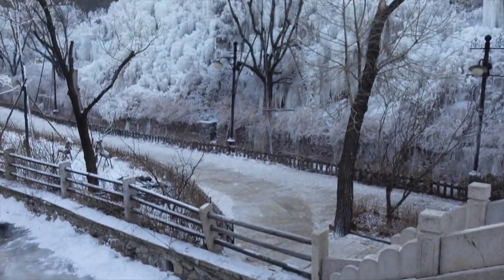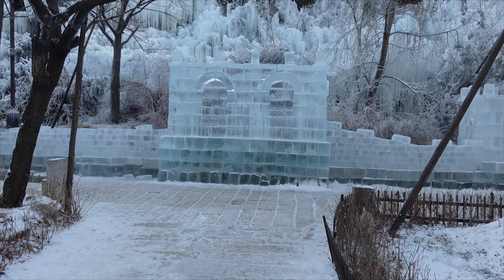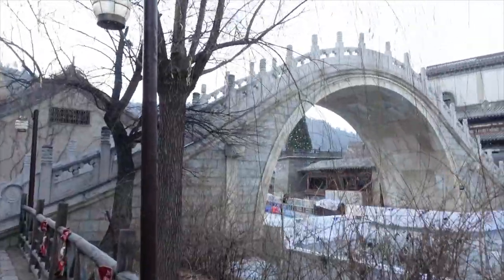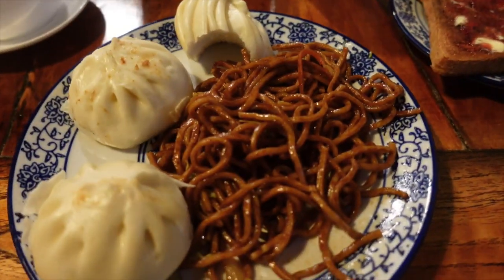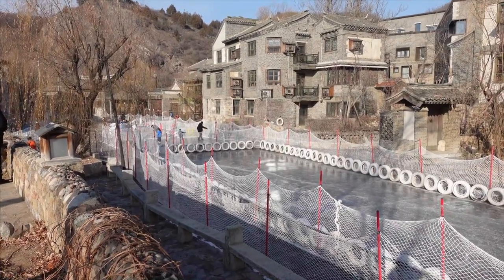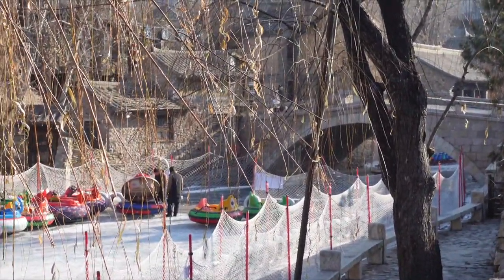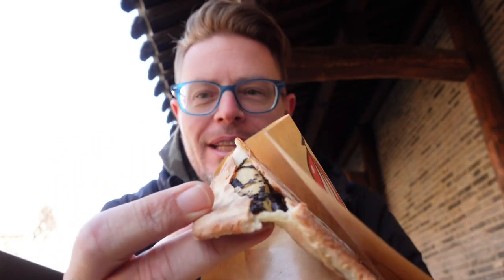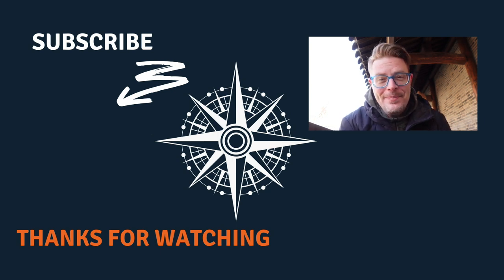Amazing Little Town Outside of Beijing | Gubei Water Town | Simatai Great Wall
Recently I went to an amazing little town outside of Beijing.  This little town was called Gubei Water Town and it is nestled at the base of the Simatai section of the Great Wall of China.  In this little town they have some fantastic light shows, steam foot baths, and lots of little shops and restaurants.  They even have an ice playground! You have to check this place out if you come to Beijing and have some time to spend at the Great Wall.